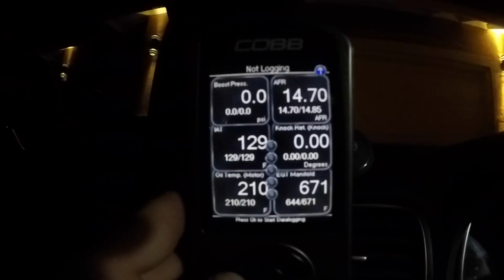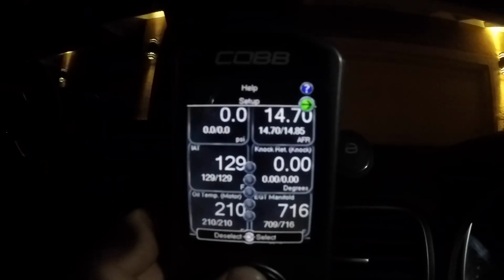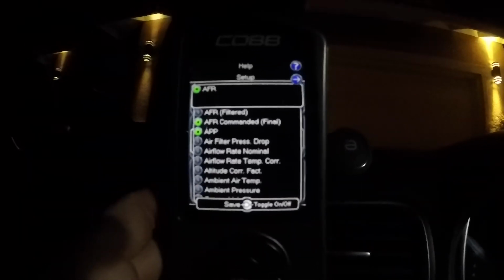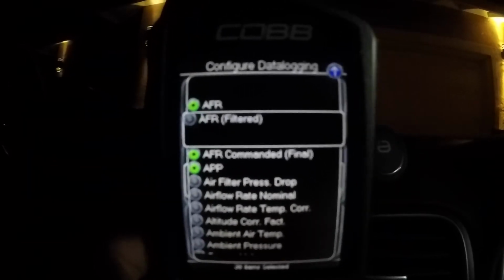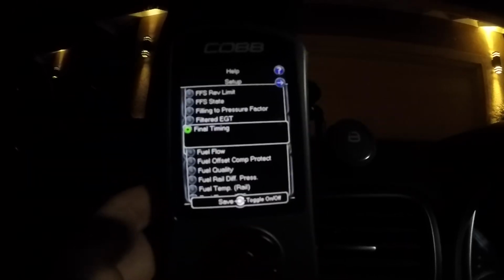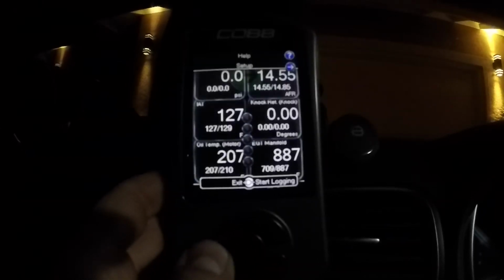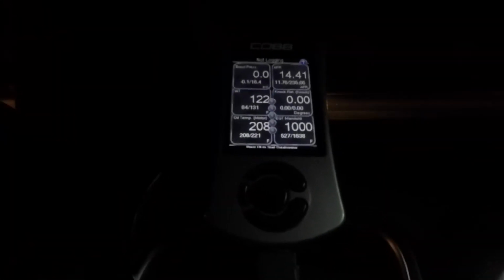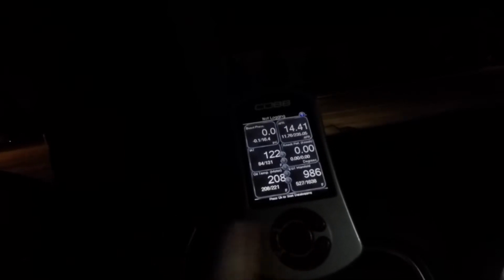How to Data Log! Setup and Procedure 101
Quick little how to! This will give you a quick run down in his to setup you data logging parameters, and his to properly do a data log to get the best data and results!

SneekyTuned.com